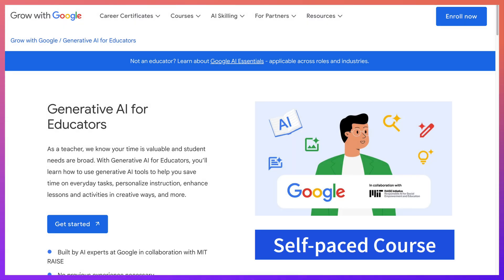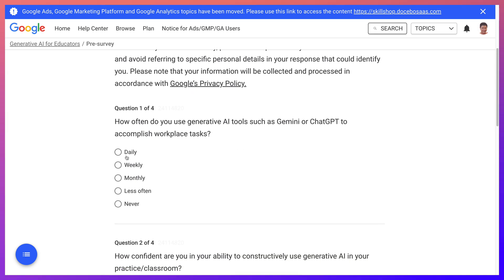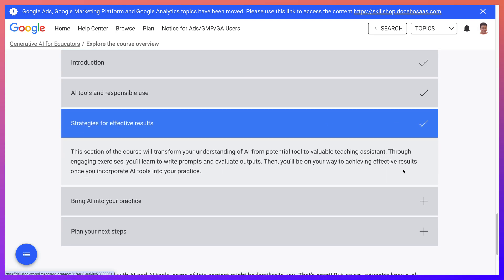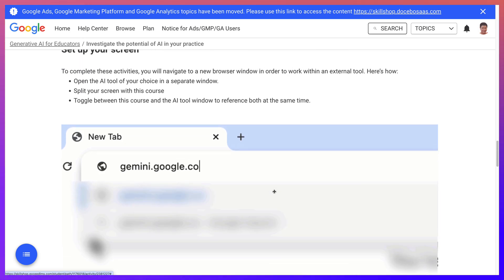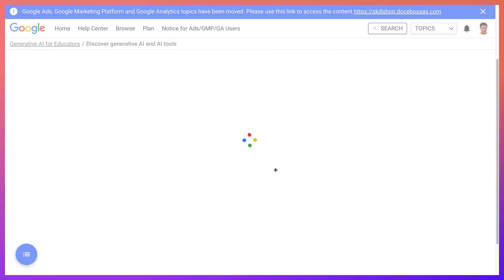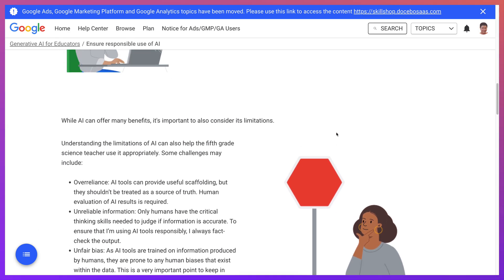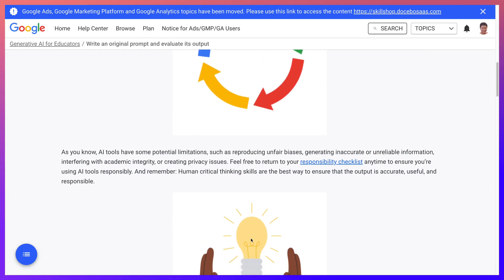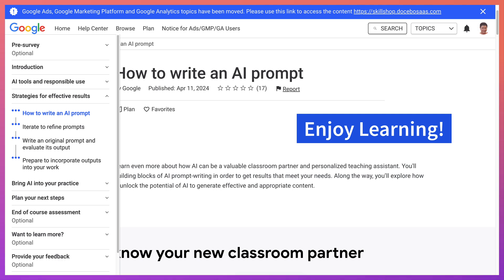Generative AI for Educators Self-paced Course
The video provides a walkthrough on how to enroll in and navigate the "AI for Educators" course offered by Google, which focuses on Generative AI tools The presenter begins by briefly introducing the course and its relevance, highlighting how the curriculum may evolve as AI technology advances.

The course is designed to help educators understand and integrate AI into their teaching practices. The enrollment process is straightforward, involving logging in with a Google account and completing a pre-survey that gathers information on the user's experience and confidence with AI.

Once enrolled, the course begins with an overview of AI tools, including language translation and text-to-speech features. The course is divided into five main sections, each focusing on different aspects of AI in education, such as responsible use, effective strategies, and practical implementation. The self-paced nature of the course allows educators to explore various scenarios and examples, helping them understand how AI can be applied in their teaching contexts.

The course emphasizes the importance of understanding machine learning, particularly the different types like supervised and unsupervised learning. The presenter notes that while AI can be a powerful tool, it should not replace the crucial role of educators, especially in guiding and supervising students. The course also touches on the ethical considerations of using AI, especially with young learners, and the importance of distinguishing between AI and non-AI tools.

One key component of the course is the use of Google’s Gemini, an AI tool that competes with others like ChatGPT. The presenter compares Gemini to ChatGPT, noting that while Gemini is a useful tool, it may not surpass the capabilities of ChatGPT, particularly the advanced version. The course encourages educators to experiment with Gemini, though the presenter suggests that it might be more suited for beginners rather than advanced users.

The video also discusses the course’s focus on prompt writing, which is crucial for effectively using AI tools like Gemini. The presenter appreciates Google’s emphasis on prompt writing and the inclusion of a sample lesson to help users get started. This practical aspect of the course is designed to help educators craft effective AI prompts and evaluate the outputs, which is essential for integrating AI into educational practices.

The course also includes resources and research reviews, which are beneficial for educators who want to deepen their understanding of AI and its applications in education. The presenter encourages users to engage with these materials and to experiment with writing prompts, either using Gemini or other tools like ChatGPT.

In conclusion, the presenter views the course as a valuable resource for educators, especially those new to AI. While the course is informative, it may be more promotional in nature, focusing heavily on Google’s tools. However, it provides a solid foundation for educators looking to incorporate AI into their teaching and offers practical steps for getting started. The presenter advises viewers to approach the course with a mindset of exploration and to enjoy the learning process.